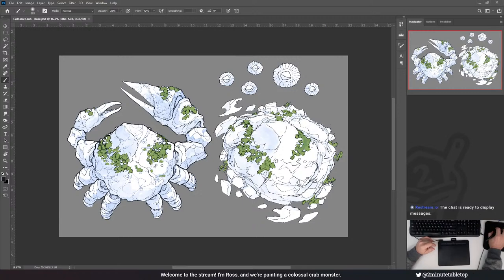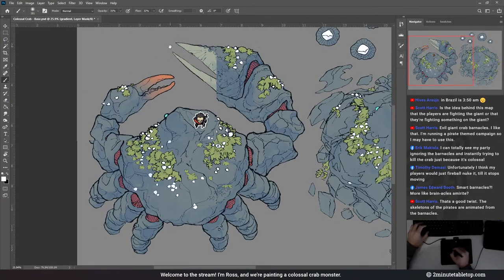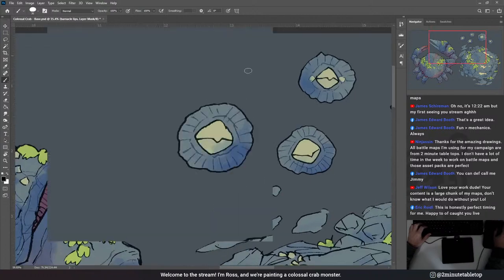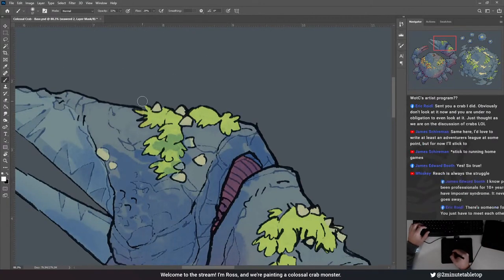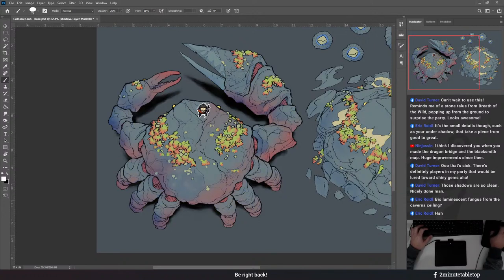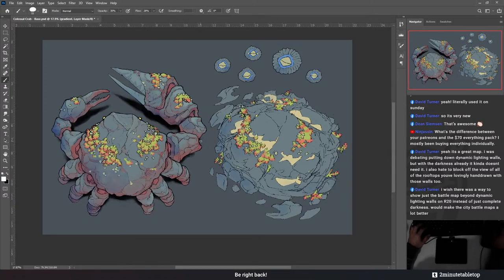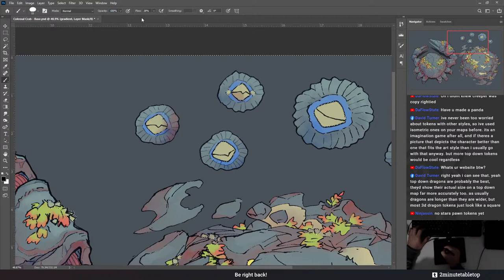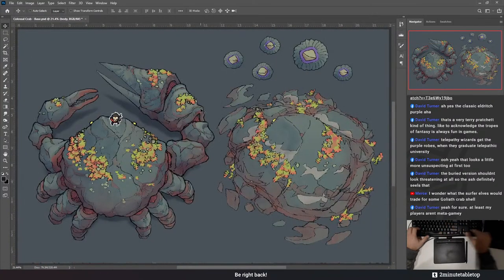Painting a Colossal Crab Monster for Dungeons & Dragons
Welcome to the livestream! I'm working on my latest "battle map" for 2-Minute Tabletop and my personal Dungeons & Dragons game.